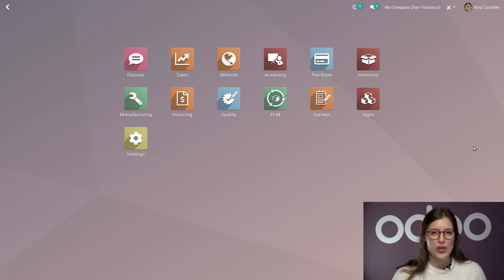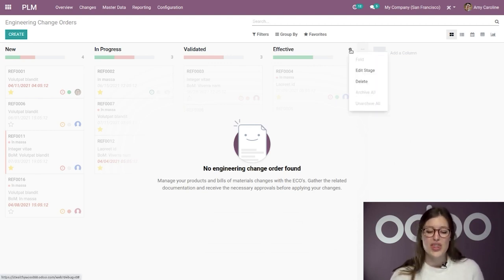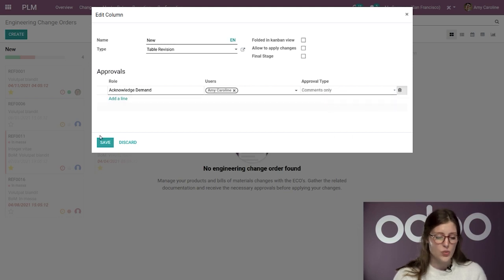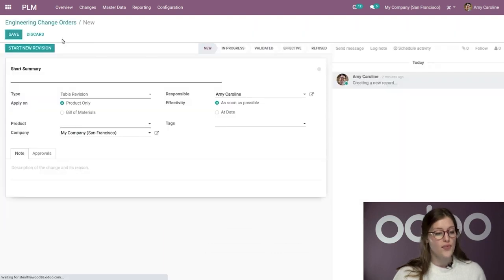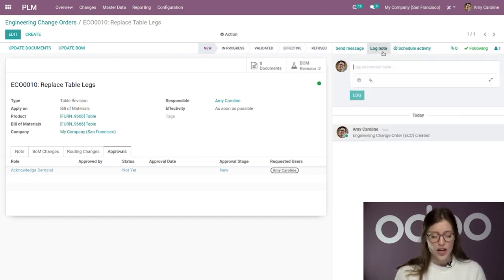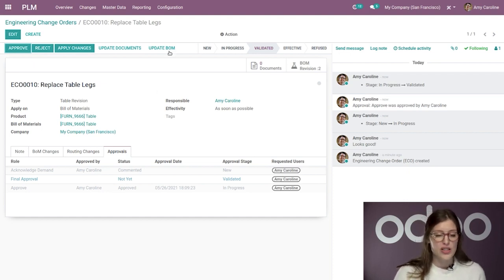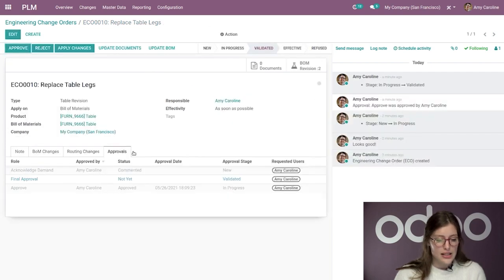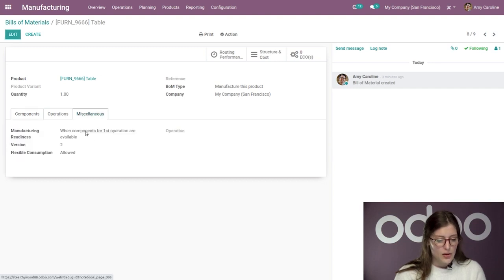Odoo MRP/Upravljanje životnim ciklusom proizvoda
Odoo PLM sustav upravlja životnim ciklusom proizvoda i posebno je prilagodljiv inženjerskim odjelima. Koristi se za upravljanje promjenama sastavnica (BoM) kao i za praćenje životnih ciklusa proizvoda pomoću narudžbi inženjerskih promjena (ECO-Engineering Change Orders), dokumenta koji opisuje predložene izmjene proizvoda ili dijelova na koje utječe tražena promjena.
O Odoo PLM sustavu više možete pročitati na našoj web stranici gdje možete zapratiti komplektnu blog sekciju iz domene naših usluga.